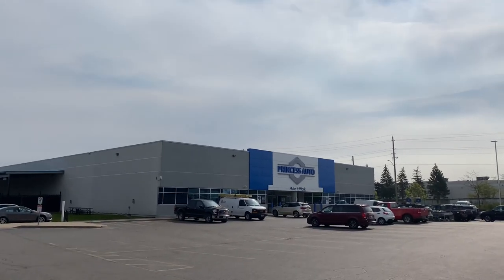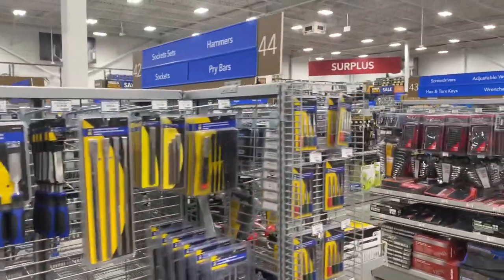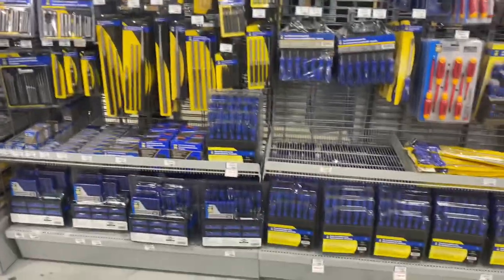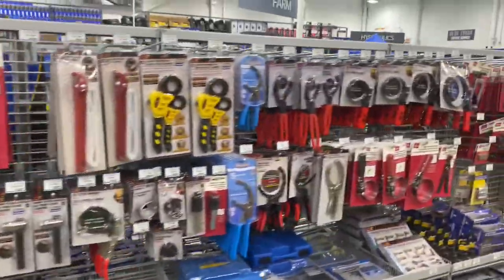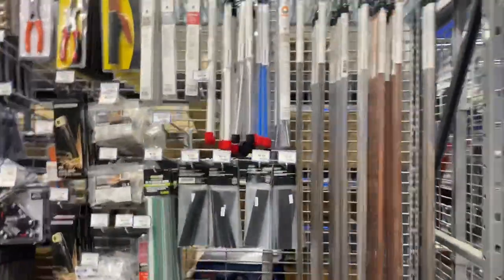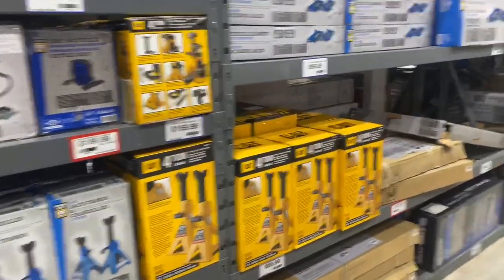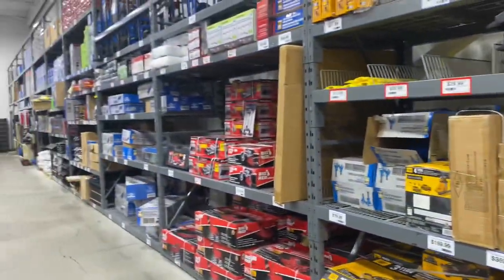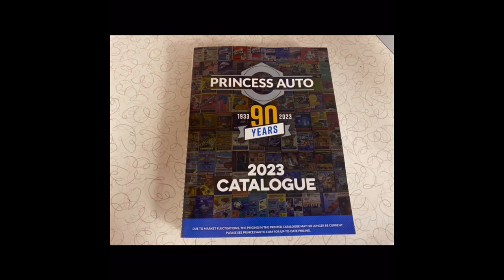Harbour Freight vs Princess Auto